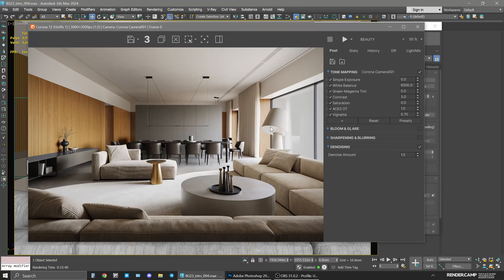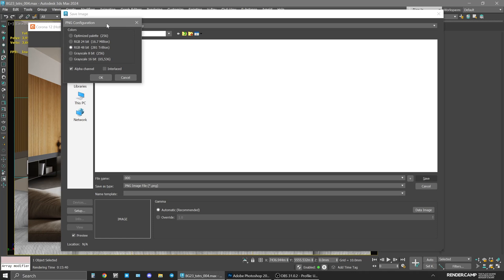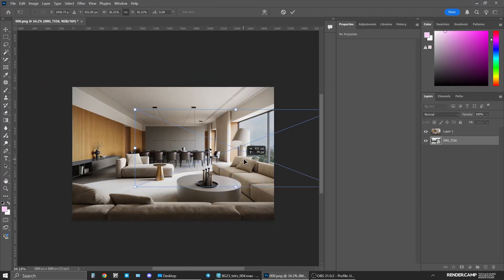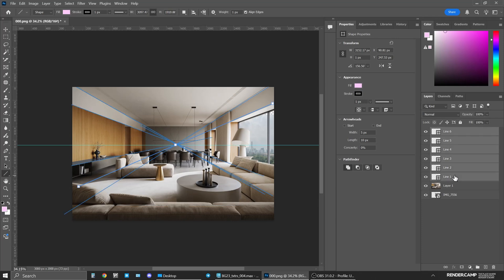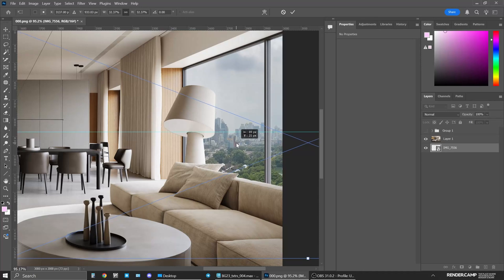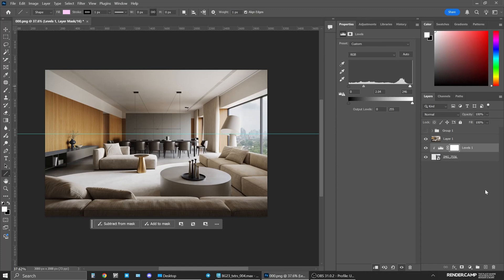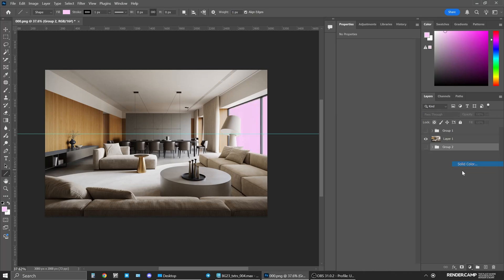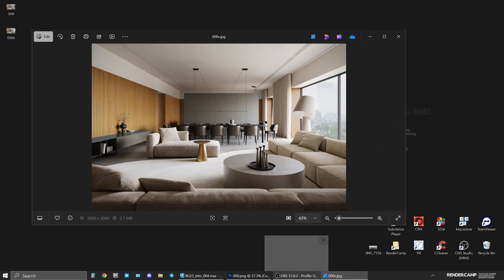How to Replace a Background in Photoshop Using Alpha Channel | 3ds Max + Corona Beginners Tutorial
Learn how to easily replace backgrounds in your 3D renders using Photoshop + alpha channels!

In this step-by-step tutorial, you'll learn how to export renders from 3ds Max with an alpha channel, align the new background with the horizon line, adjust lighting, and preserve window reflections — all without complex masking.

🎓 Lesson was recorded by Ira Ostrovska — CG artist and interior designer with 8+ years of experience, Art Director at Fortes Vision, and mentor of the BEGINNERS course at RENDER.CAMP.

Watch and improve your postproduction workflow today 😎

00:00 – Intro
00:21 – Exporting a render with an alpha channel
01:35 – Importing into Photoshop
02:10 – Adding and positioning the background
02:26 – Finding the correct horizon line
03:30 – Matching the background to the render
04:09 – Adjusting brightness and contrast
05:00 – Making the background more subtle
05:44 – Why the alpha channel matters
06:12 – Final export and comparison